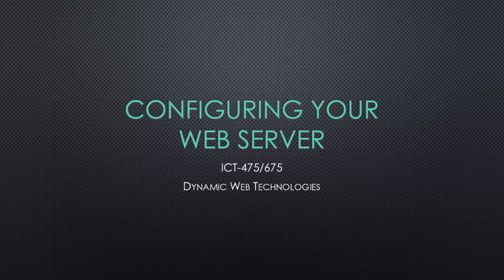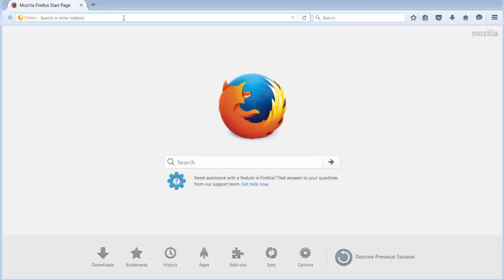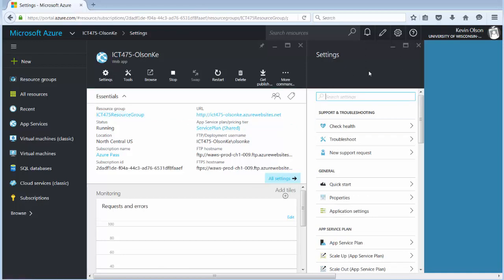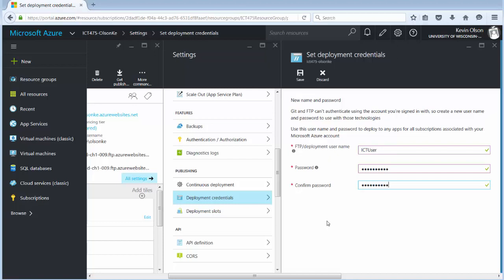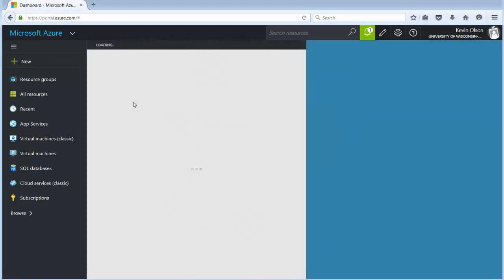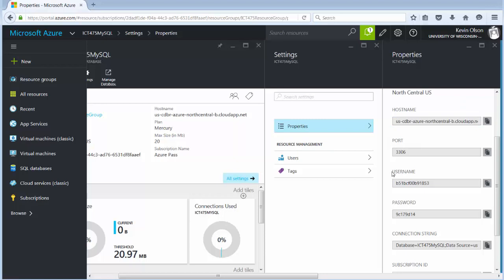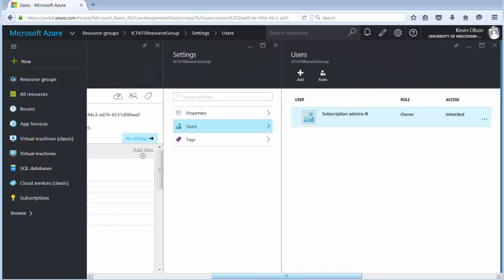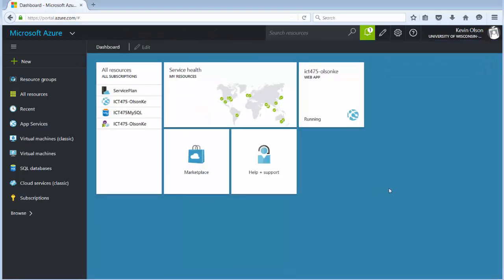Configuring Your Web Server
Configuring Your Web Server and gathering information